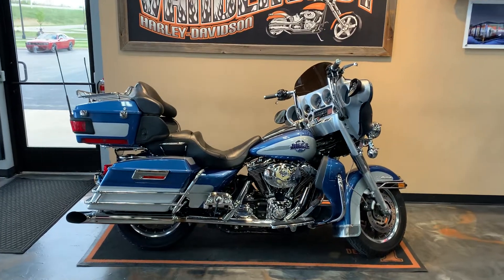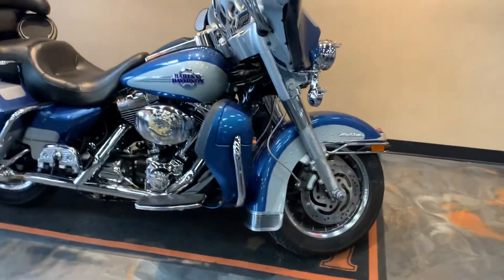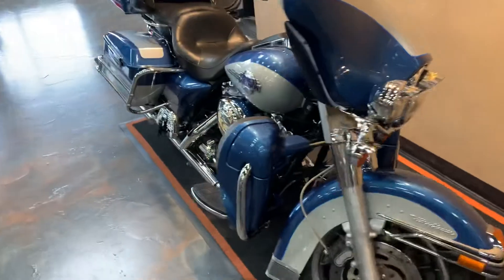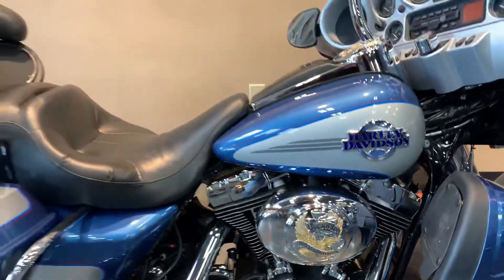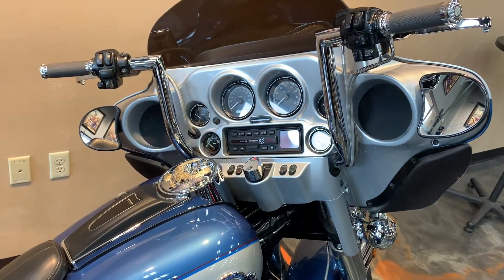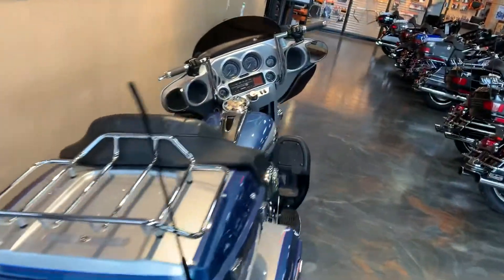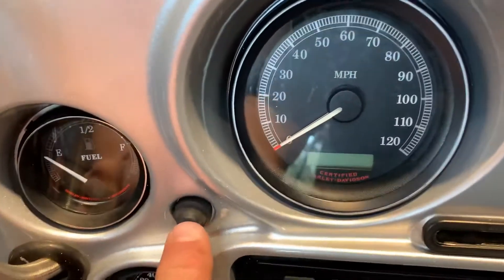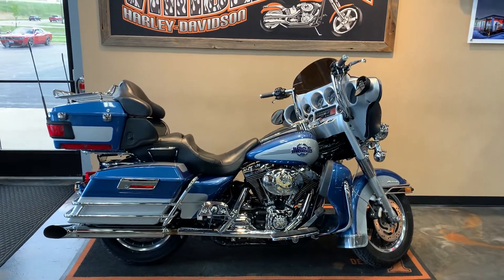2005 Harley-Davidson Ultra Classic-FLHTCUI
2005 Harley-Davidson Ultra Classic in Two-Tone Chopper Blue / Brilliant Silver.  This bike comes with the Twin Cam 88 Engine, 5-Speed Transmission, Painted Inner Fairing, Slip On's, Custom Chrome Handlebars, Luggage Rack, RSD Grips, Chrome Passenger Footboard Covers, LED Headlamp, LED Passing Lamps, Dark Windshield, Shorty Antennas, Braided Cables, and more.  Vandervest Harley-Davidson of Green Bay.